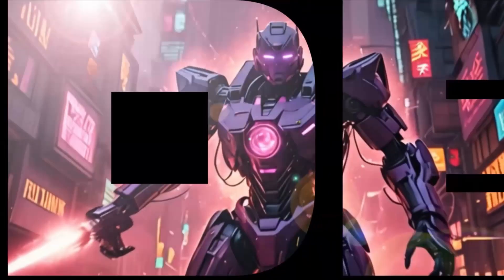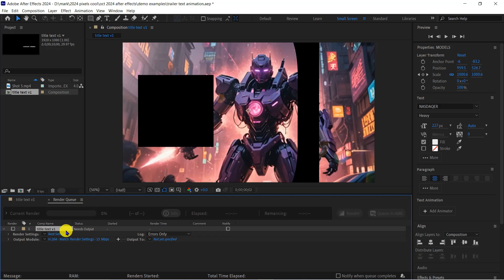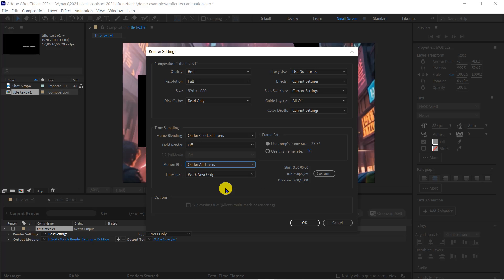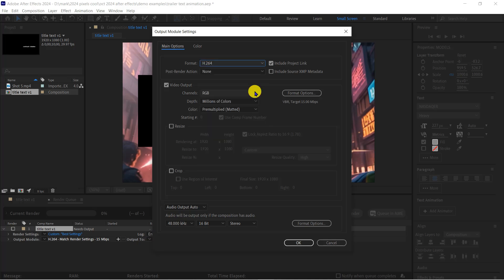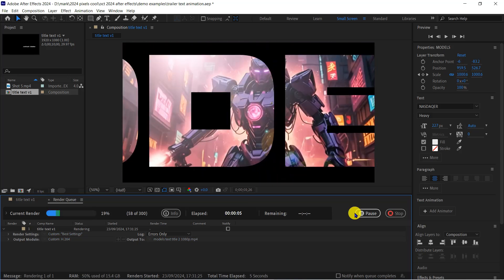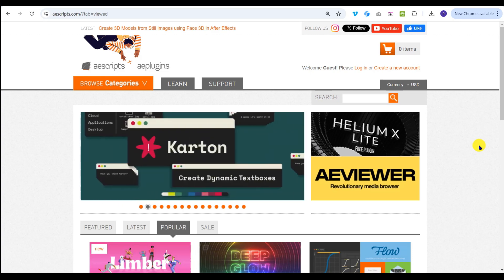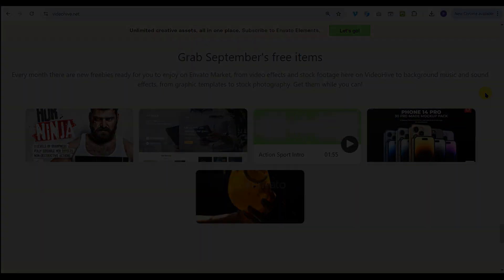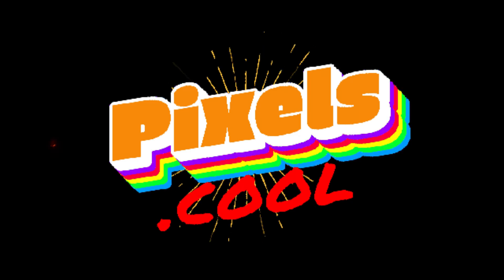Beginning Adobe After Effects: Render a composition to an MP4 video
Dive into the world of dynamic animations, stunning visual effects and post-production techniques. It's our brand-new series of BEGINNER video explainers for Adobe After Effects!

In this fifth explainer, we render the animated movie title sequence to an MP4 file and look at helpful online resources to continue your After Effects journey!

For more information about motion graphics and help with this explainer, check out our companion where you'll also find explainer series for 3d modelling, image editing, video editing and elearning content creation.

This playlist of explainers is also available in a FREE, short online course format!

⏱️⏱️VIDEO CHAPTERS⏱️⏱️:

00:00:32 - Add the currently selected composition to the render queue
00:01:00 - Set the render resolution and framerate
00:01:17 - Review the motion blur setting
00:01:33 - Set a specific render timespan
00:01:52 - Review the compression settings
00:02:30 - Set the output folder and filename
00:03:02 - How to add audio to the current composition
00:02:30 - Set the output folder and filename
00:03:24 - Where to find free and paid plugins and templates for After Effects
00:03:58 - The completed trailer for Models: Sentient Shadow